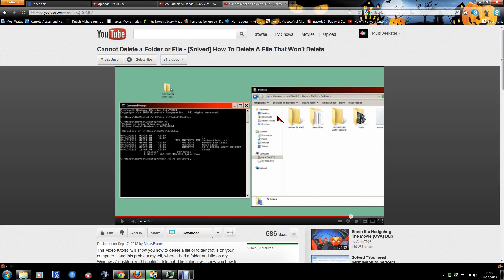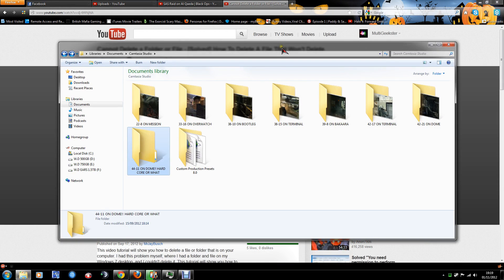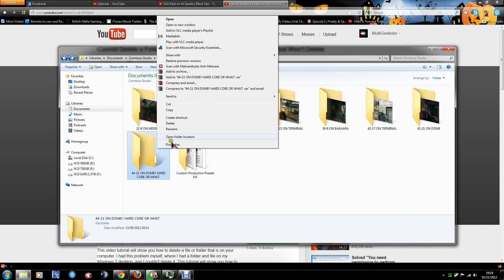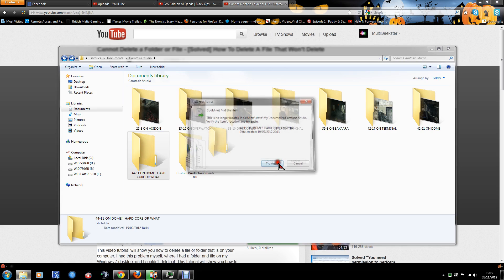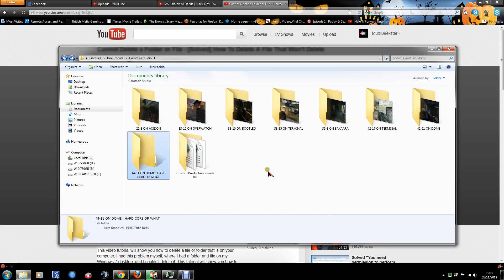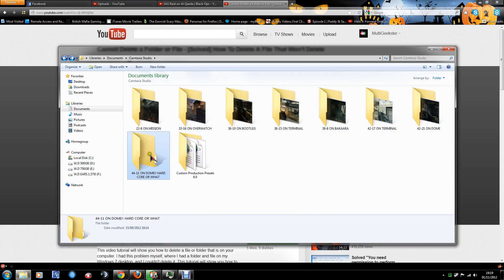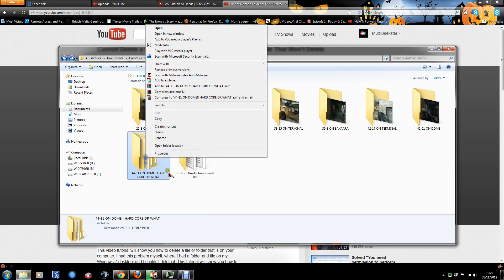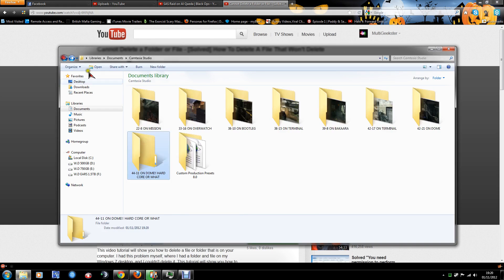Remove a File or Folder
how to delete a folder or file ?